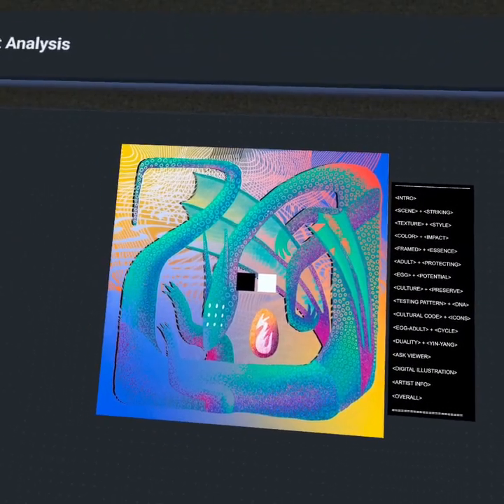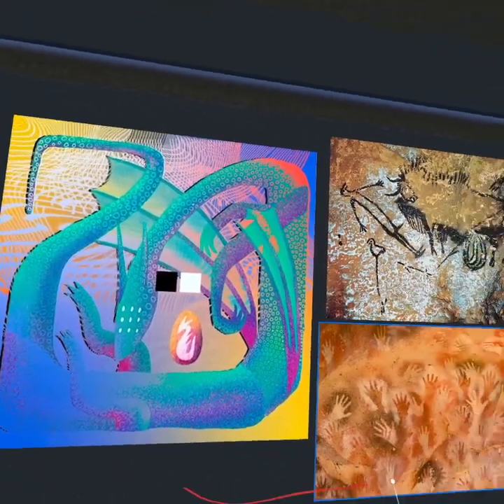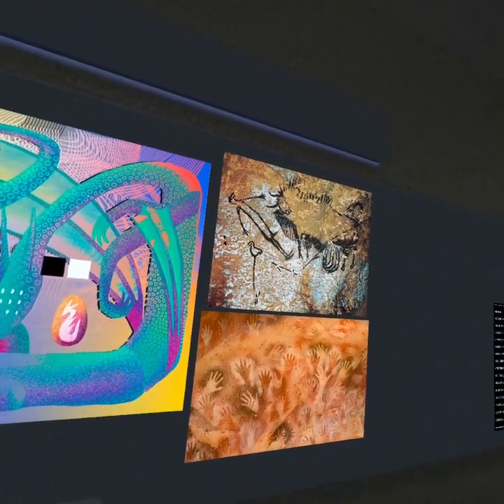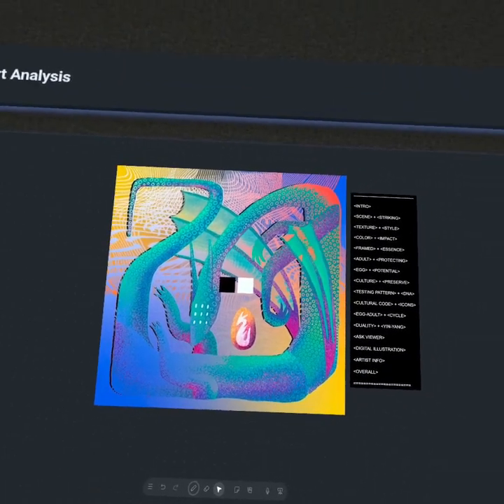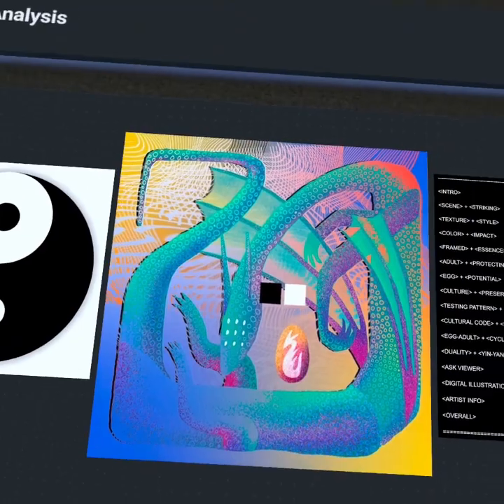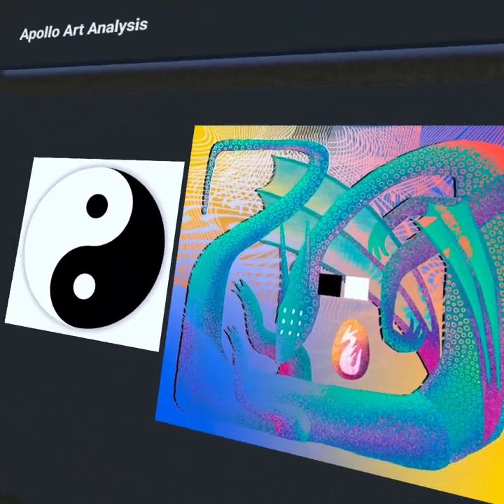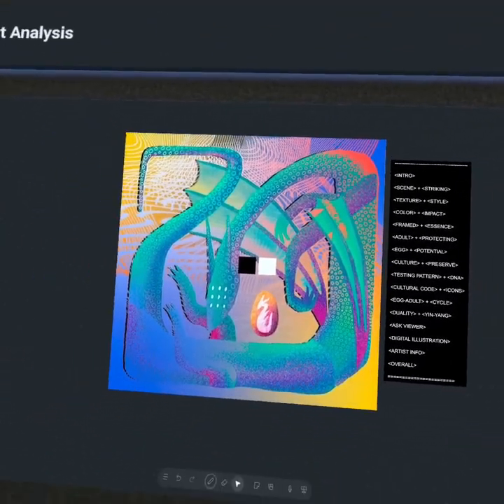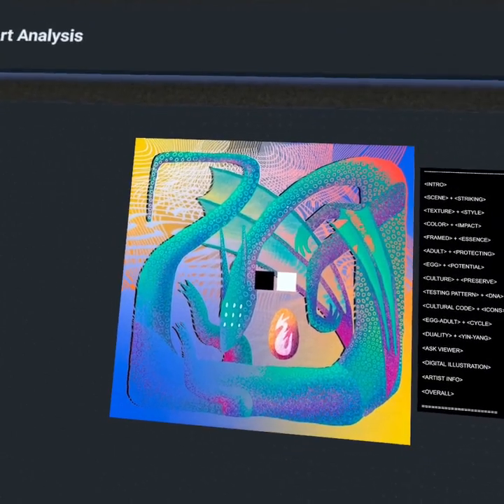"Testing Pattern 1/1" - Agastya Chaturvedi | Apollo Art Analysis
Created by Agastya Chaturvedi, this profound digital illustration presents a lone egg shrouded by an adult dragon to remind of the cultural codes that drive us daily.

What can we learn from the countless cycles of culture, upbringing and evolution?

At first glance we're met with a lone dragon guarding a small egg. The viewer’s first impression is likely one of awe due to such a striking sight.

Notice how a sense of texture is conveyed in the composition before us; Such a style of combined symbolism and surrealism is iconic to original artist Agastya Chaturvedi.

In the context of color we see a base analogous scheme blending brilliantly. Within this however exists a diverse range of colors aiding in adding visual energy.

Here we see an adult dragon captured within the frame of composition. It's almost as if we've capture the essence and soul of this beast in ways reminiscent of prehistoric and ancient art.

There's no doubt that we're witnessing an adult shrouding an egg far within. One wouldn't be too far off in noting themes of protection and kinship in the piece before us.

An egg is one of the most ancient symbols we use; After all it represents one of the purest examples of potential itself.

Culture in many ways is a light of tradition in the dark sea of uncertainty through time. The title as “Testing Pattern 1/1” surely hints at the root meaning of this work; Just like DNA copying a code we often look for hints of politeness and sanity in the behaviors of those around us.

Cultural codes may be seen in countless ways from simple mannerisms all the way to spiritual and religious traditions. Those who cultures deem as an idols will always act as catalysts to the inspired imitators.

The constantly churning cycle of culture seen from egg to adult, dust and back again is the endless dance native to the cosmic order.

After a short time with this work you may remember the historic idea of duality from egg to adult and from birth to death; Lessons of the far-east Yin and Yang begin to surface in no short order…

The work before us was created using a multilayered approach with digital illustration.

Agastya Chaturvedi is an established digital illustrator who made their premier debut in the Apollo Art Archive on the 23rd of December in the year 2021.